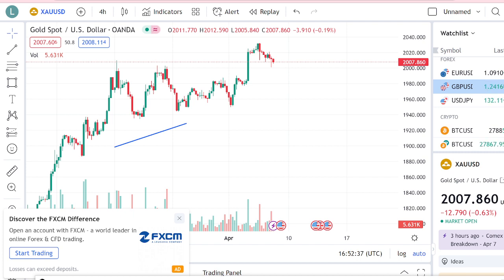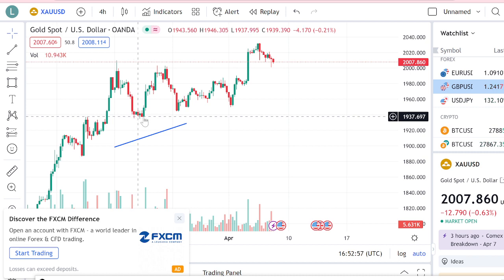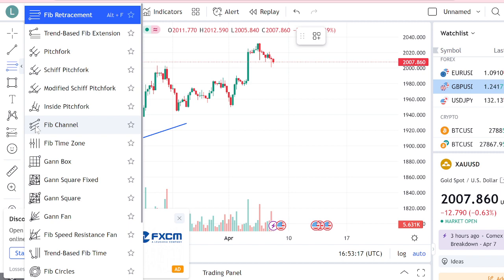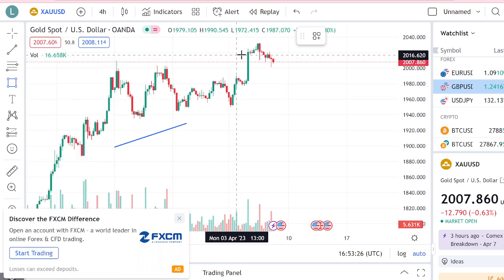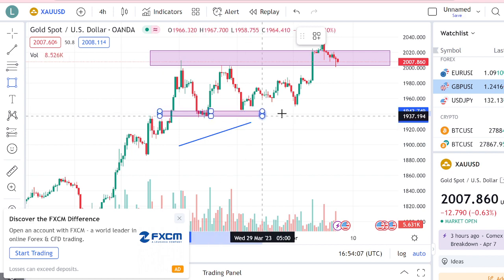Technical Analysis for XUA/USD ( GOLD SPOT / US DOLLAR)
In this video, we'll be taking a deep dive into the technical analysis of XAU/USD, commonly known as Gold Spot/US Dollar. Technical analysis is a powerful tool for predicting price movements in the financial markets, and in this video, we'll explore some of the key indicators and tools used by traders to analyze XAU/USD.

We'll start by examining the historical price movements of XAU/USD, looking at key support and resistance levels, trendlines, and other important chart patterns. We'll then explore some of the most commonly used technical indicators, such as the Relative Strength Index (RSI), Moving Average Convergence Divergence (MACD), and Bollinger Bands.

By the end of this video, you'll have a solid understanding of the technical factors affecting the price of XAU/USD and be able to make more informed trading decisions. Whether you're a seasoned trader or just starting out, this video is packed with valuable insights and actionable advice that can help you improve your trading performance.

Don't miss out on this opportunity to learn more about technical analysis and XAU/USD trading – watch now and take your trading skills to the next level!